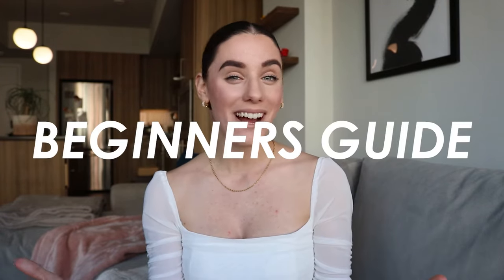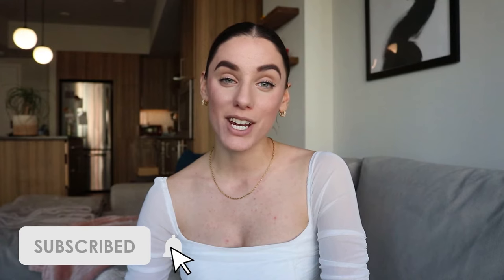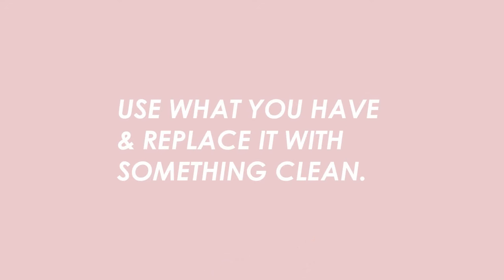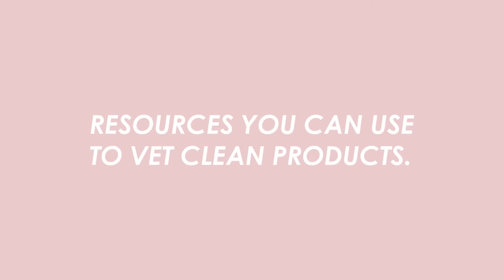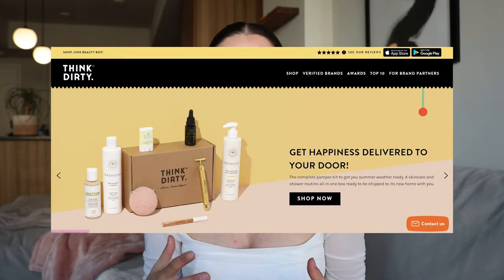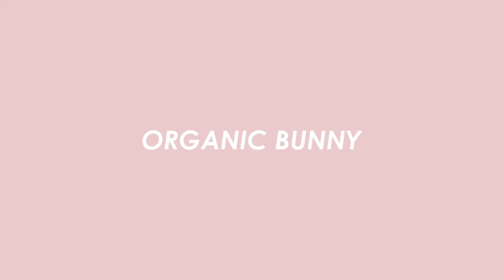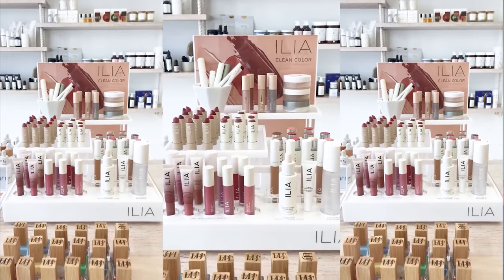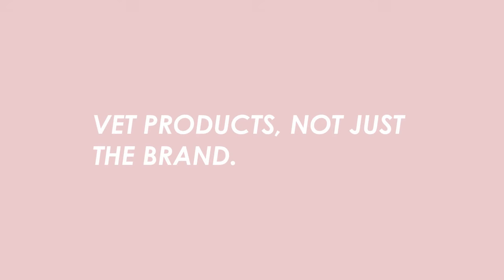HOW TO SWITCH TO CLEAN, ALL NATURAL, NON TOXIC PRODUCTS | Beginners Guide, Resources, Greenwashing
Are you looking to switch to clean makeup, skincare and more? In this video, I'm sharing a beginners guide on how you can switch the clean, all natural, non toxic products. I'll share tips on saving money, avoid greenwashing, how to reduce waste AND resources I like to use to find new clean brands and vet products I am unsure about. For me, this has been a slow journey where I incorporate new clean products when I a run out of something that isn't clean. It doesn't happen overnight, but you will get there!

PART 1 : ALL NATURAL NON TOXIC PRODUCTS I'VE SWITCHED TO | How to switch to all natural, non toxic products.
PART 2: ALL NATURAL, CLEAN, NON TOXIC PRODUCTS I'VE SWITCHED TO | Switch to clean makeup + skincare
PART 3: ALL NATURAL, CLEAN, NON TOXIC PRODUCTS IVE SWITCHED TO | PART 3 switching to clean makeup + more
ALL NATURAL NON TOXIC CLEAN MAKEUP ROUTINE & clean brands I love and use EVERYDAY *covering acne*
ALL NATURAL, NON TOXIC, ORGANIC, CLEAN SKINCARE ROUTINE | my clean skincare routine to calm my acne

Hi, I'm Kelsey. I recently gradated from Virginia Tech with a B.S. in Interior Design. I am from New Jersey, but I moved to DC to start my dream job as a commercial interior designer at a large architecture firm. I have a passion for creating and I love to share that in my creative Instagram content and on my YouTube channel. On my channel, I love to share my life as a 9-5 designer and behind the scenes of my side hustle as a creative content creator. Along with that, I am on a journey to use and share only clean, non-toxic products for a healthy lifestyle.